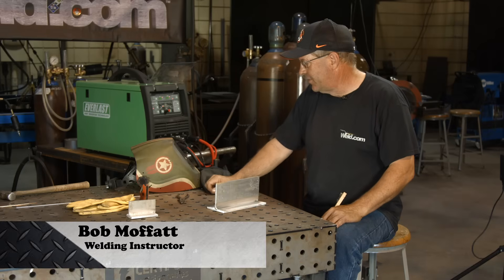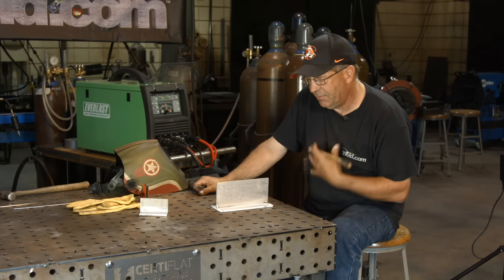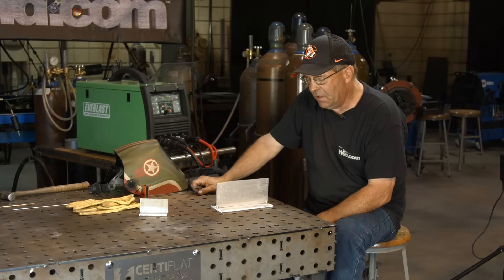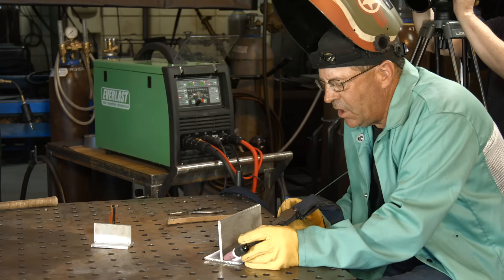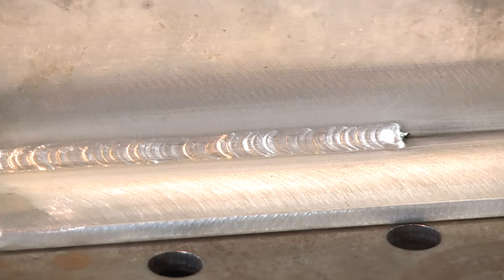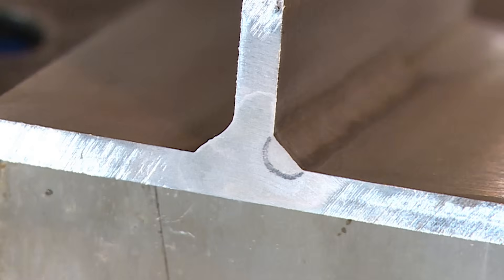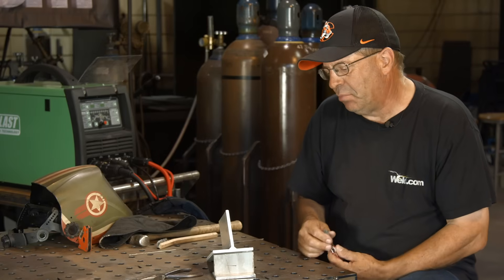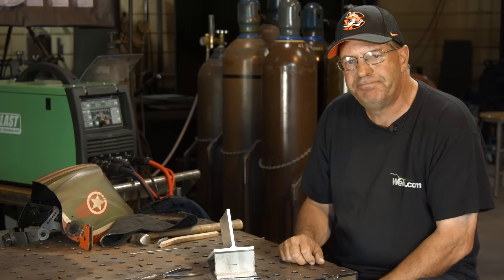🔥 Aluminum DC TIG Welding (with Everlast PowerMTS 251si)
Anonymous Viewer: I have a DC only multi process machine, but need to weld Aluminum for a one time project. What machine should I get?
Weld.com: Who said you can't weld Aluminum with a DC only machine?
Anonymous Viewer: My friend who is a welder of 10 years.
Weld.com: Your friend is misinformed. We'll hook you up with a video showing you how to use your DC-only multi process unit to weld Aluminum.
Anonymous Viewer: You da man!

In this video we are going to show our friend "Anonymous Viewer" and everyone else how to TIG weld Aluminum without an AC machine.